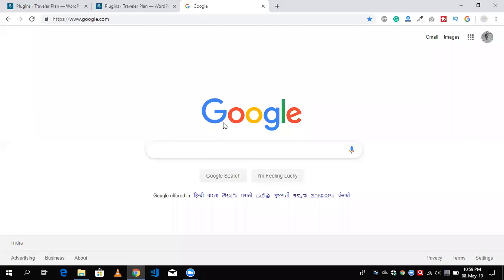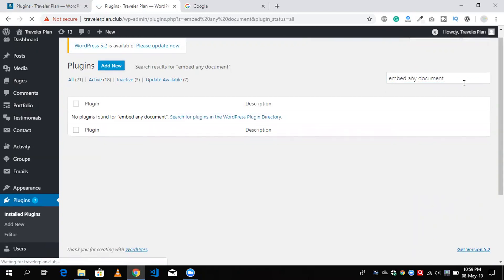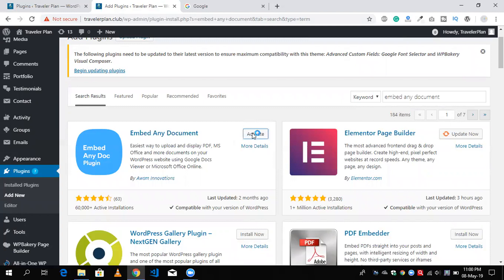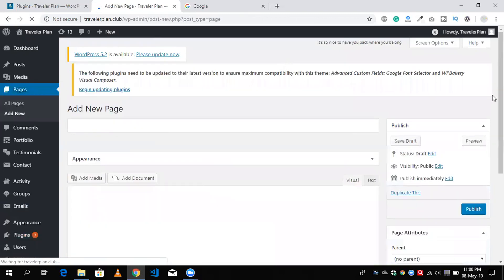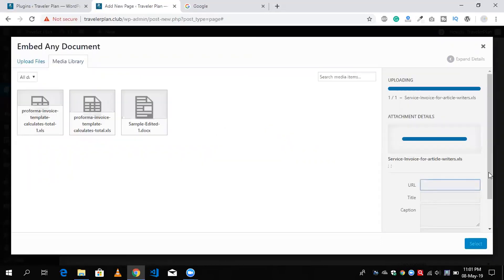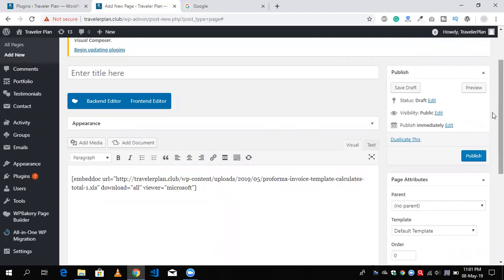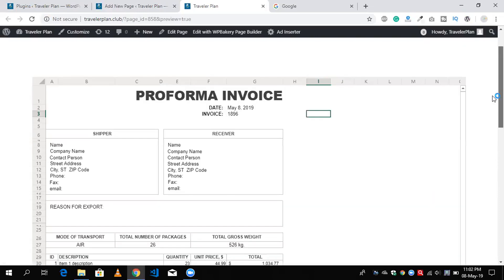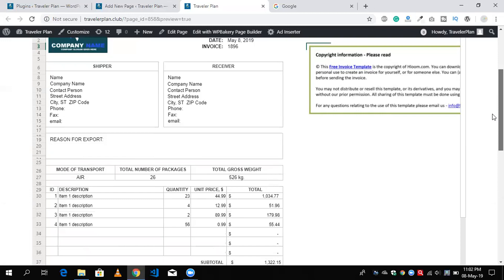How to display Excel Sheet data in Wordpress page or Post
Display Excel Sheet data in Wordpress page or Post. In this video, I'm going to show you how to display your excel file data in WordPress post or WordPress page to display data we use one plugin.
Embed Any Document WordPress plugin lets you upload and embed your documents easily in your WordPress website without any additional browser plugins like Flash or Acrobat reader. The plugin lets you choose between Google Docs Viewer and Microsoft Office Online to display your documents.
SUPPORTED FILE TYPES
Microsoft Word (docx, docm, dotm, dotx)
Microsoft Excel (xlsx, xlsb, xls, xlsm)
Microsoft PowerPoint (pptx, ppsx, ppt, pps, pptm, potm, ppam, potx, ppsm)
Adobe Portable Document Format (pdf)

Text files (txt)
TIFF Images (tif, tiff)
Adobe Illustrator (ai)
Scalable Vector Graphics (svg)
wordpress document viewer
embed pdf in wordpress without plugin
embed pdf wordpress
embed any document no preview available
wordpress pdf
embed fillable pdf in wordpress
embed google doc in wordpress
document wordpress plugin
how to use embed pdf viewer
upload word document to wordpress
wordpress excel spreadsheet
wordpress link to excel file
spreadsheet in wordpress
google sheets wordpress
embed any document shortcode
microsoft word to wordpress plugin
google doc embedder plugin
embed powerpoint wordpress plugin
wordpress create word document
embed pdf to wordpress
word to wordpress
wordpress insert pdf as image
embed pdf word
wordpress blog embed pdf
pdf embedder